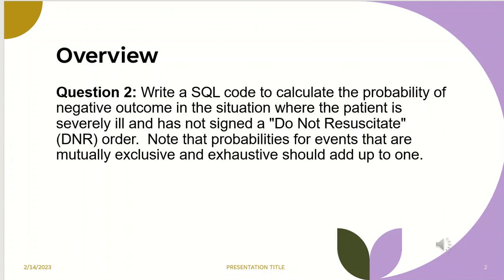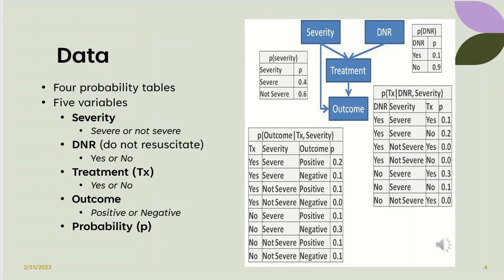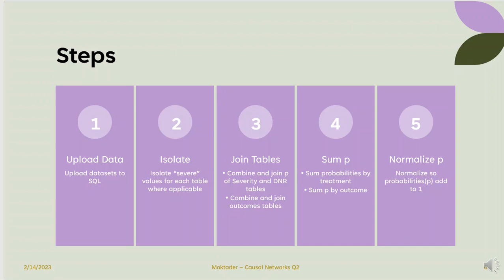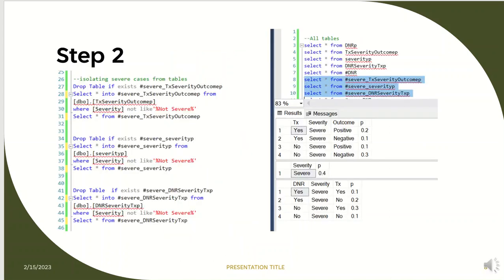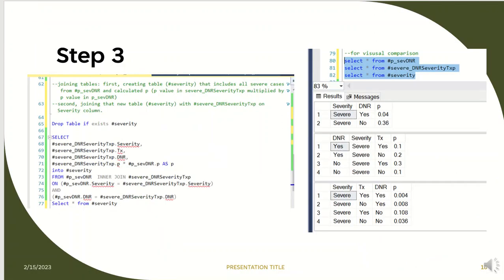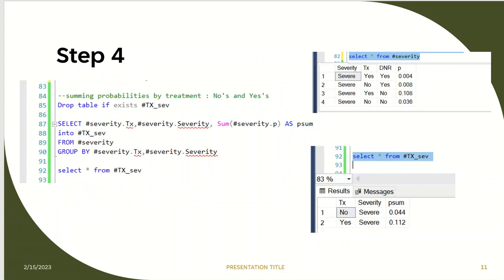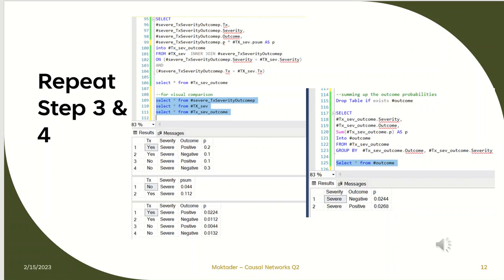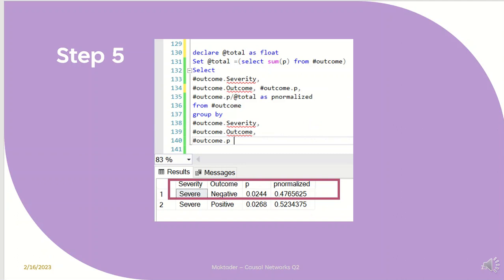Causal Networks TeachOne Q2